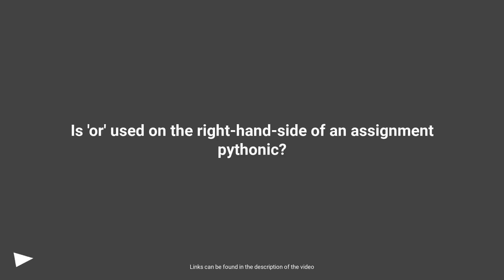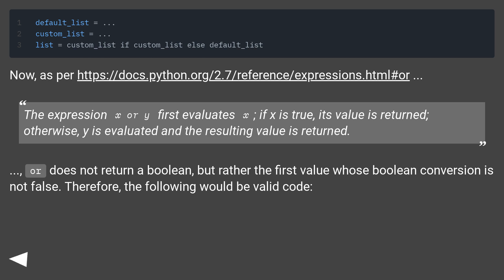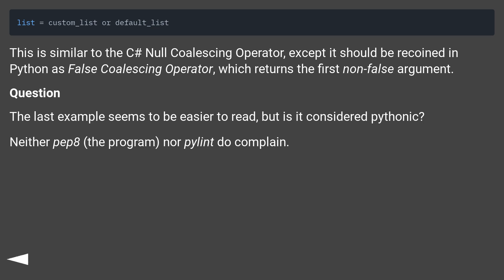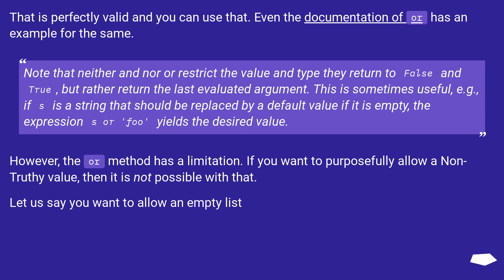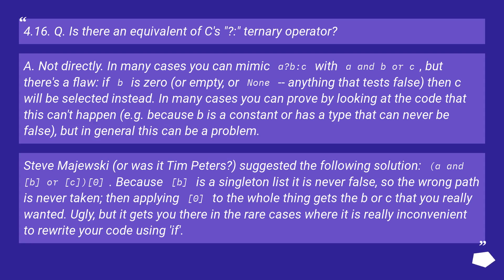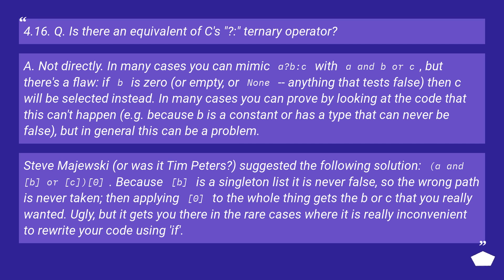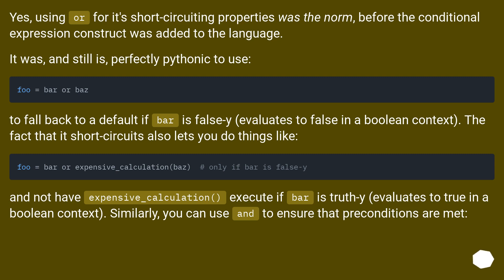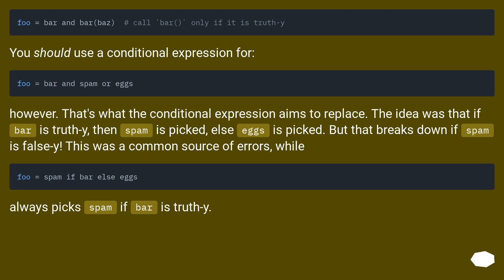Is 'or' used on the right-hand-side of an assignment pythonic?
Chapters
00:00 Question
01:41 Accepted answer (Score 5)
03:59 Answer 2 (Score 5)
05:25 Thank you